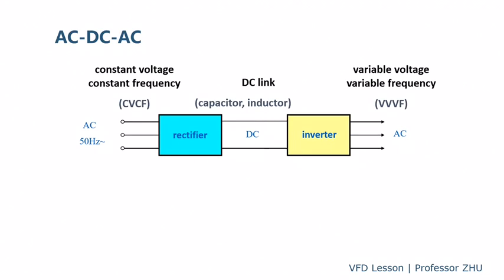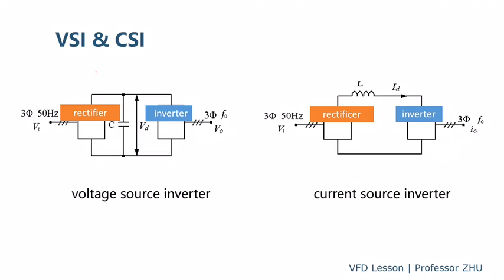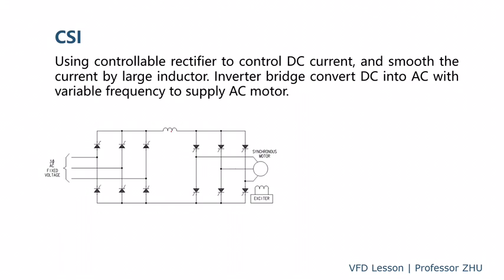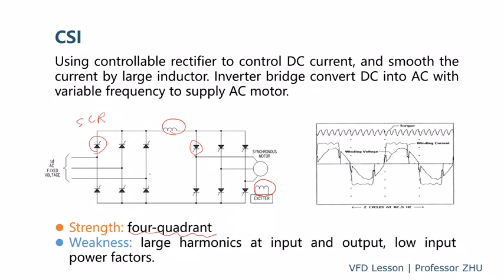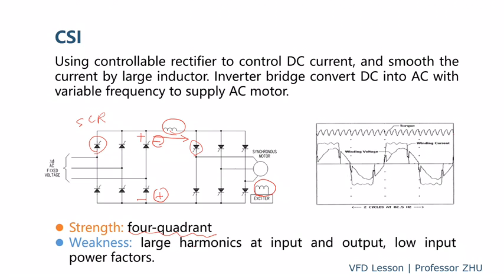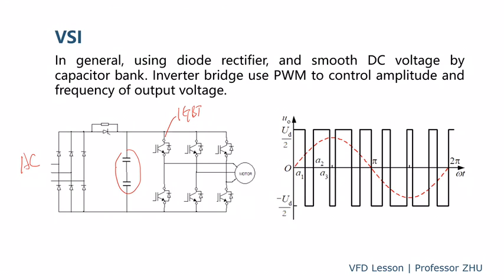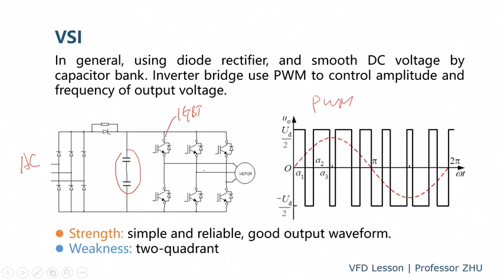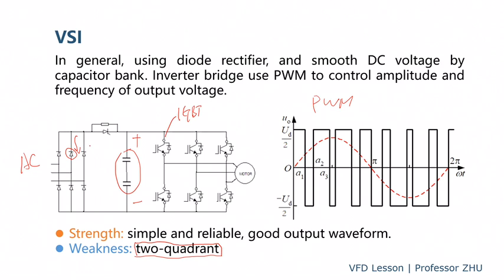VFD Lesson---- By G.M. of Shanghai Nancal, Doctor Zhu.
VFD structure,
difference between VSI (voltage source)&CSI(current source),
the strength and weakness of these two types.